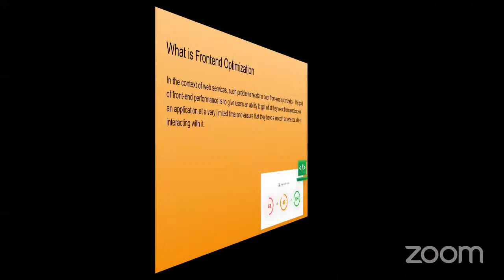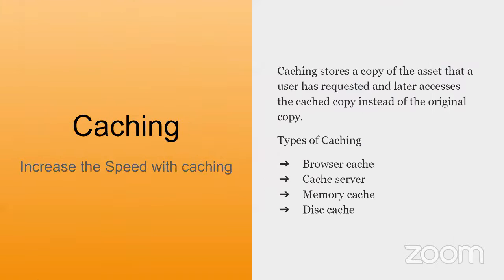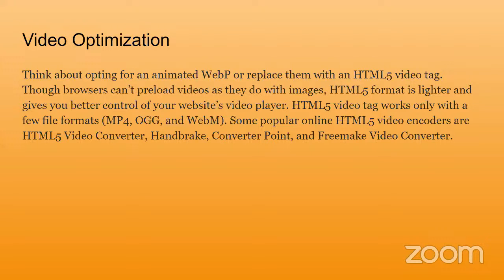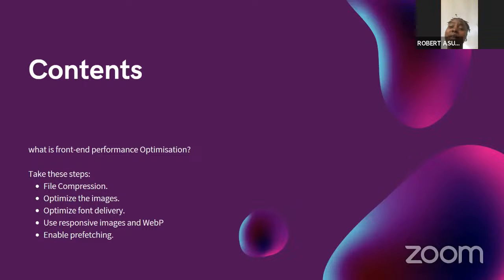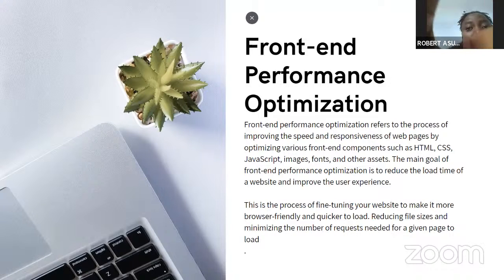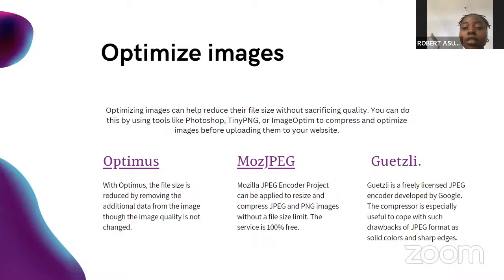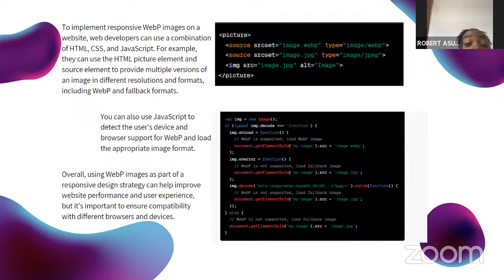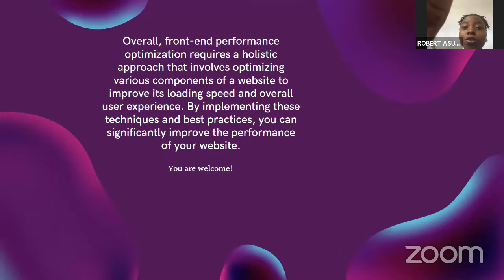Bincom Community Event_Mobile App